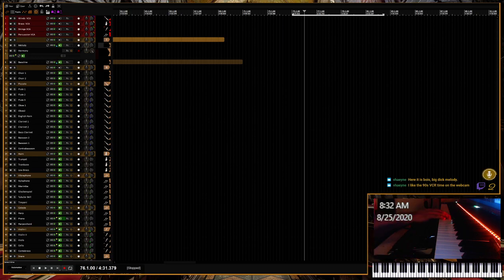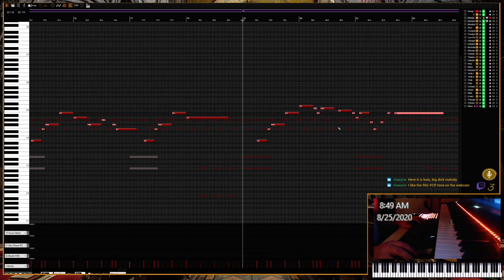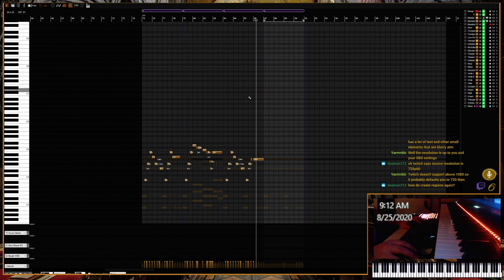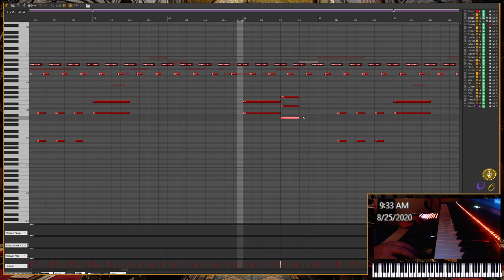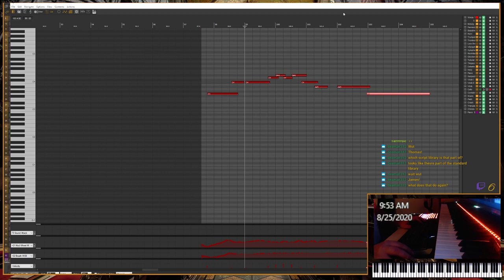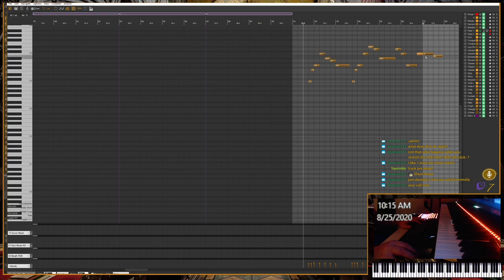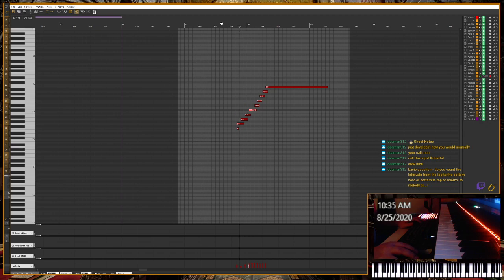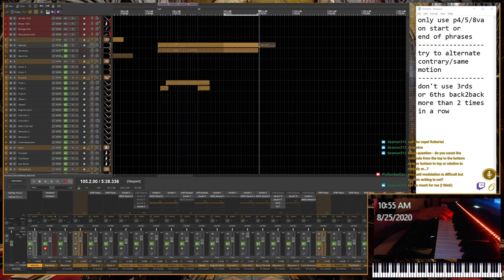Live Composing(gathering materials)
First session of live composing!

scratching for those good good motifs to use for later, planning stage, gathering my materrials if you will.